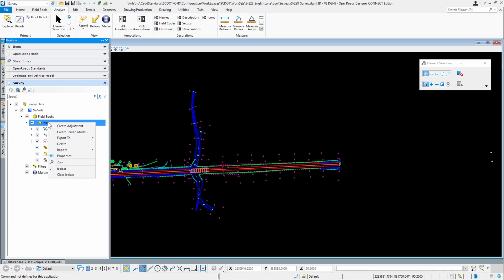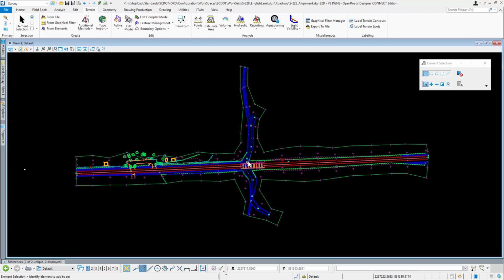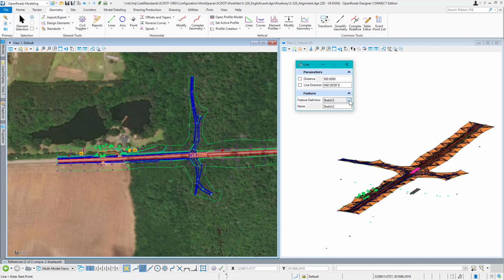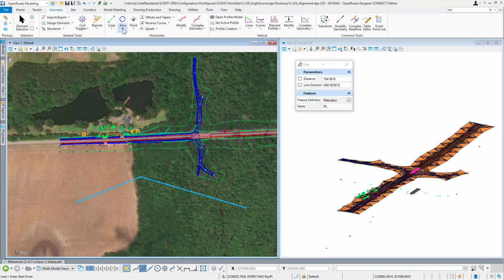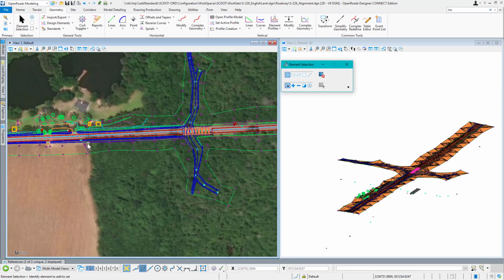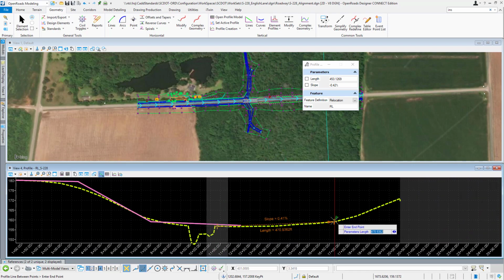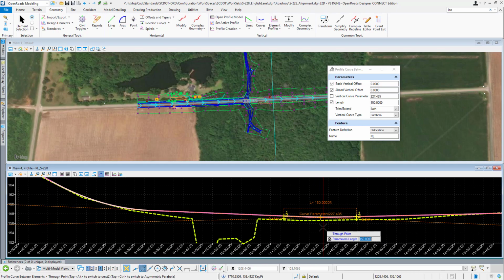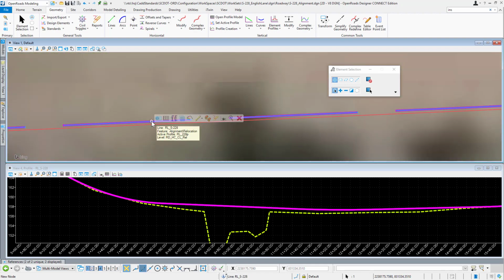OpenRoads Show Part 3 Alignments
Create a horizontal alignment and vertical profile.